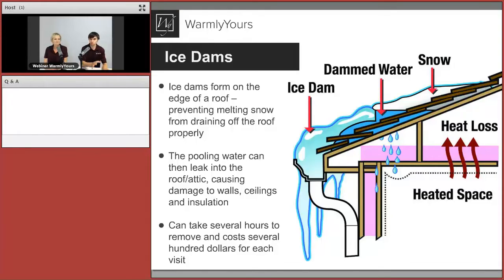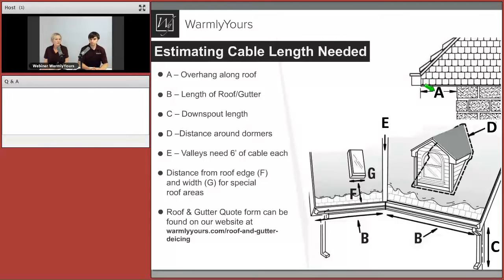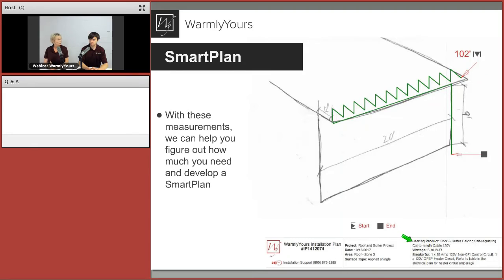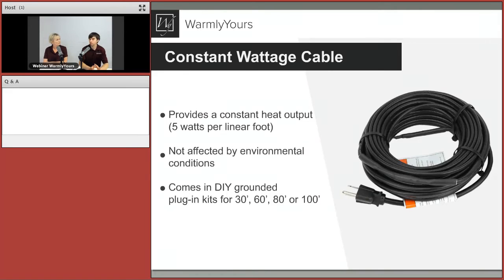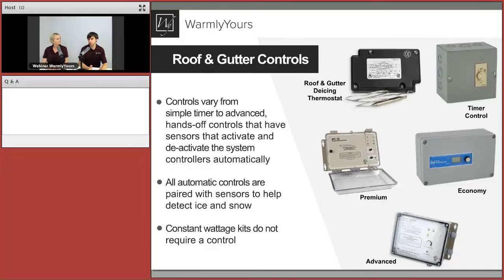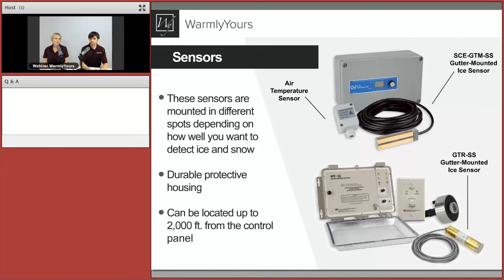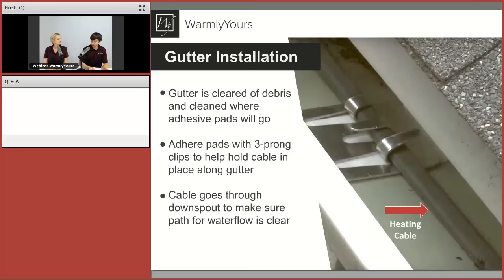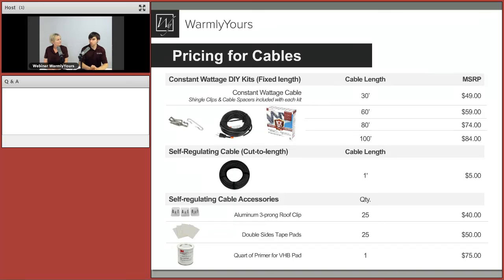May 2018 Webinar - Everything You Need to Know About Roof and Gutter Deicing Systems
Compare constant wattage and self-regulating roof and gutter heat tape, with guidance on layouts, cable sizing, controls, and sensors.

Heat tape helps maintain drainage channels; it does not remove all roof snow or correct attic heat loss. Use current product instructions for the exact system.

0:00 Introduction and Ice Damming Problem
5:49 How Roof De-Icing Systems Work
9:41 Designing a System with SmartPlan
19:23 SmartPlan Layout, Zones, and Electrical Sizing
27:08 Controls and Thermostats
32:57 Sensors and Placement
36:50 Testing and Installation
40:43 Kits and Commercial Applications

Products in this video:
ICE Shield Self-Regulating Heat Tape for Roofs & Gutters — 50 ft, 5 W/ft, 120V
Waterproof Outdoor Thermostat for Pipe Freeze Protection or Roof and Gutter Deicing Systems